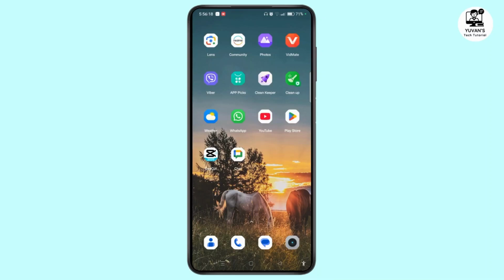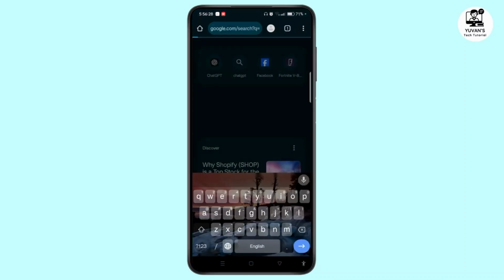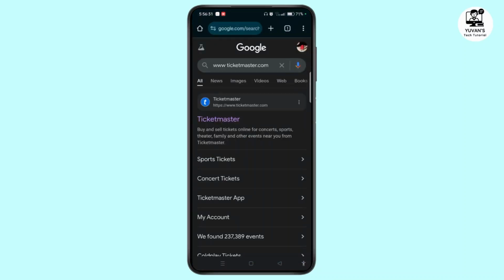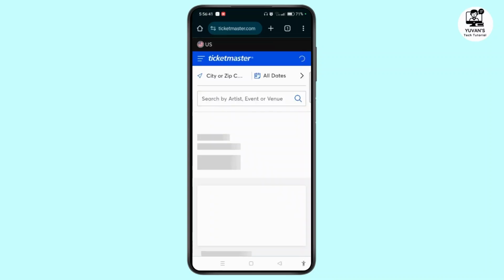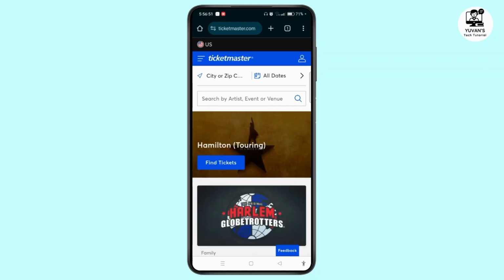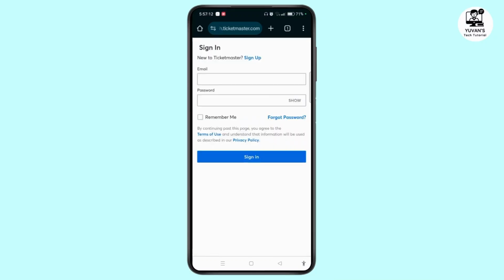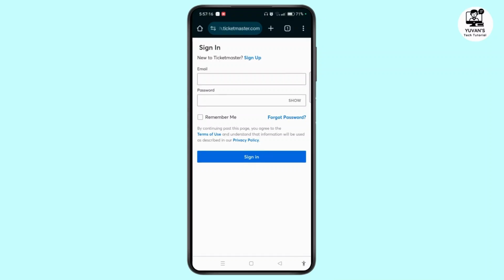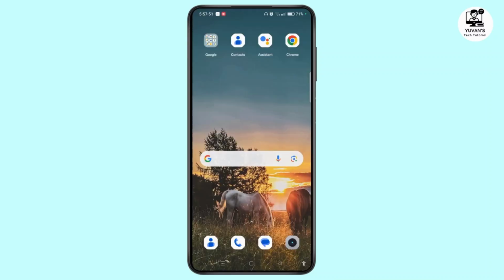How to Login Ticketmaster Account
Learn how to log in to your Ticketmaster account quickly and easily! In this step-by-step guide, we’ll show you how to access your Ticketmaster login page, enter your credentials, and troubleshoot any login issues. Whether you're trying to buy concert tickets, check event schedules, or manage your bookings, this tutorial will help you sign in smoothly.

🔹 Steps Covered:
✔️ Open a web browser & visit Ticketmaster.com
✔️ Navigate to the sign-in page
✔️ Enter your email & password
✔️ Successfully log in to your account

Chapter Timestamps:
00:00:00 - Introduction
Learn how to log in to your Ticketmaster account.

00:00:10 - Open Web Browser
Launch a browser and search for Ticketmaster.com.

00:00:20 - Access Official Website
Click the first link to enter the Ticketmaster homepage.

00:00:35 - Navigate to Sign-In Page
Tap the profile icon (top right) to go to the login section.

00:00:45 - Enter Login Details
Type your email & password correctly.

00:00:55 - Click Sign In Button
Press "Sign In" to access your account.

00:01:05 - Successful Login
You’re now logged in!

00:01:15 - Conclusion